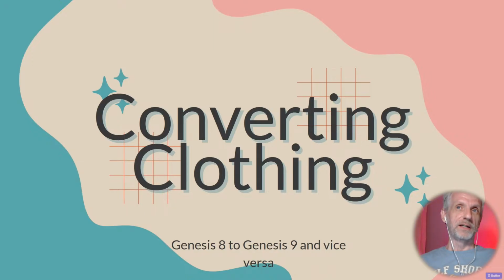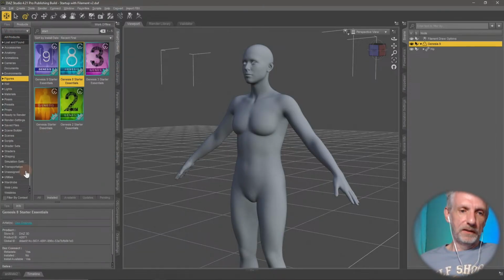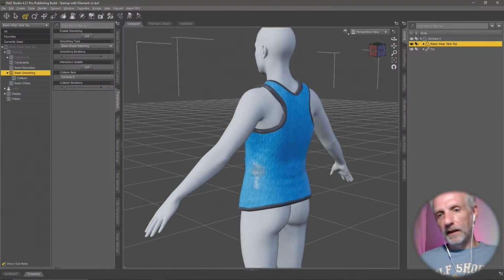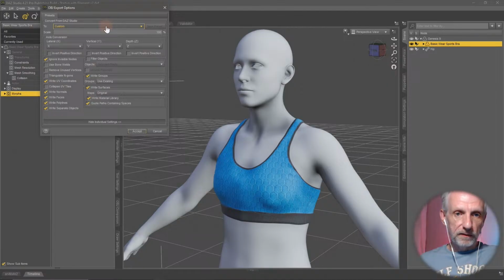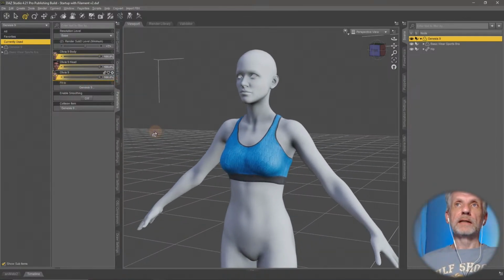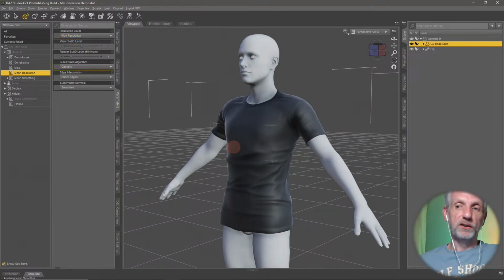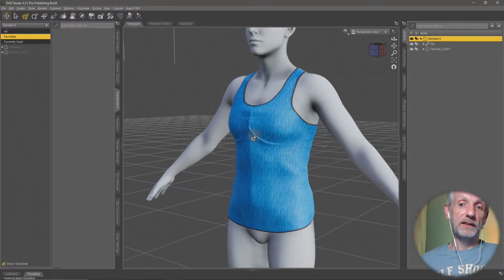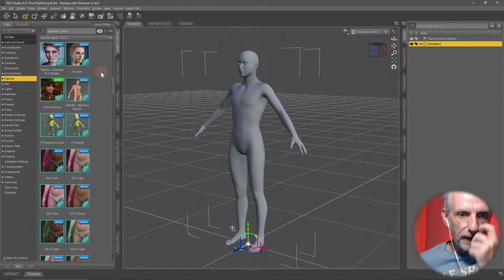Converting Clothing from Genesis 9 to 8 and back - Daz+ Pro Artist Series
In this Daz+ Live Stream, Jay shows several approaches on how to convert clothing from the Genesis 8 figure to Genesis 9 and vice versa. Learn how to cross-utilize your clothing library on multiple generations, how to avoid issues and how to fix them when they come up.

Catch up on previous Daz+ Streams (you need to be logged into the Daz+ Forums for this link to work)

CHAPTER POINTS
00:00 Holding Loop
09:10 Titles and Welcome
11:20 Conversion Options
20:20 How to use Auto Fit (G8 to G9)
24:20 Using the RSSY Clothing Converter
31:10 Smoothing Weight Maps after conversion
33:40 Using the Smoothing Modifier
43:15 QA: Smoothing Modifier with multiple objects
53:00 Smoothing geometry with Hexagon
1:01:30 Updating the Base Geometry
1:08:40 Hexagon Workflow Tips
1:16:30 Creating a Custom Character Fit Morph
1:22:00 Converting G9 Clothing to G8
1:39:50 Adding a Subdivision Modifier
1:44:00 About Joint Control Morphs
1:47:00 Using the Genesis 9 Developer Tools
1:54:30 Audience QA
2:05:30 Session Recap
2:10:20 Goodbye

FIND DAZ:
Follow along!